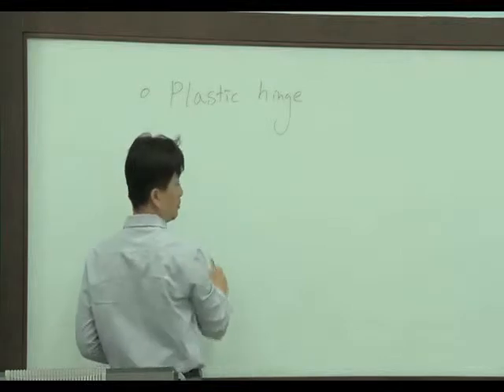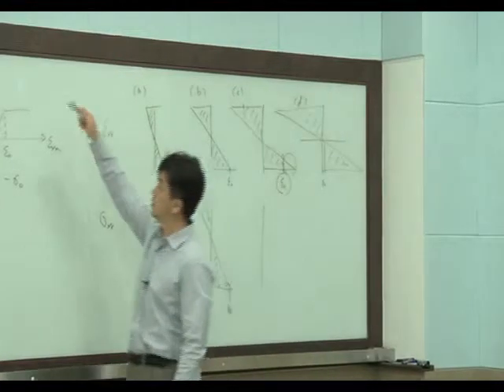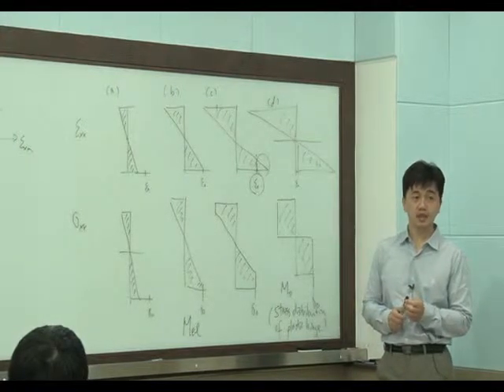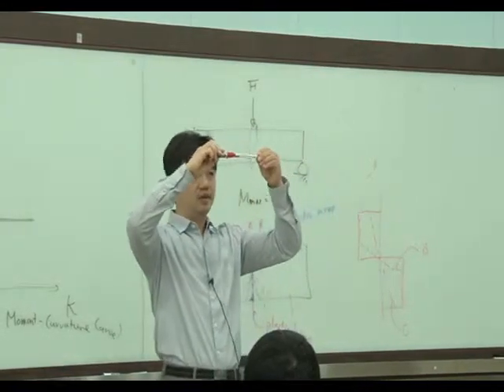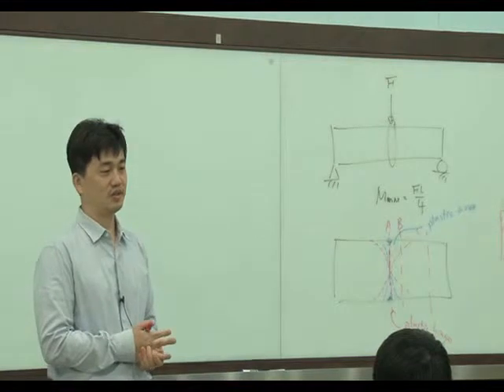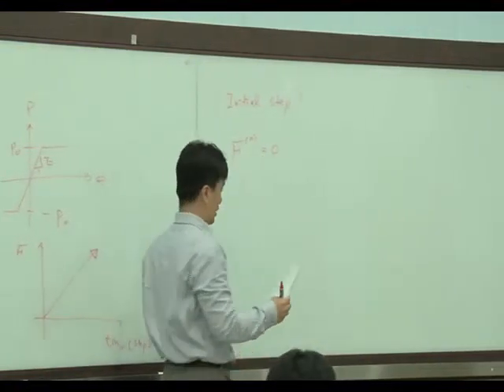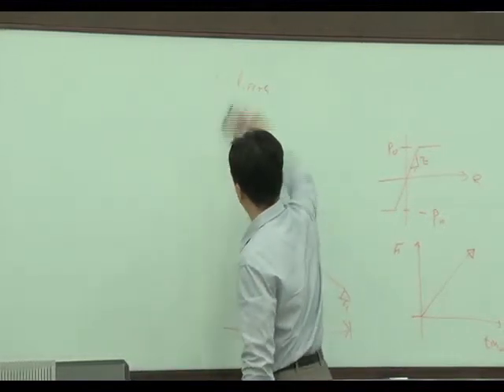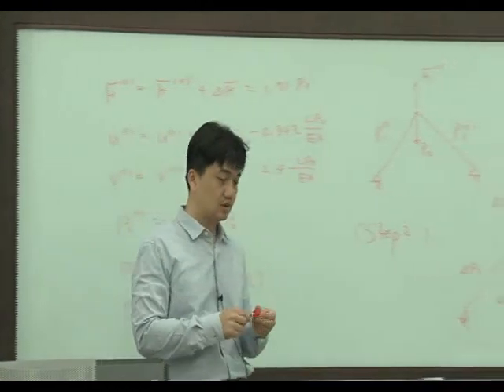lecture 43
2012 [OSE530] Advanced analysis of solids and structures(고등구조해석)